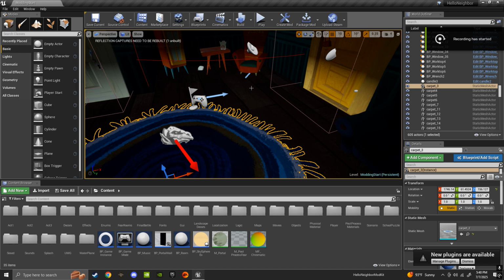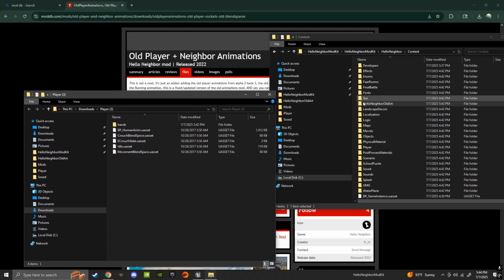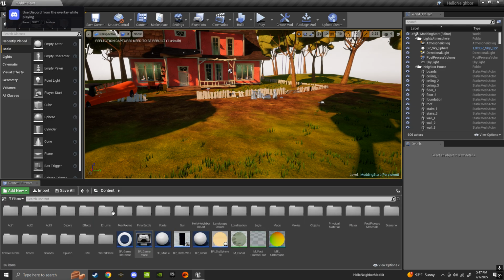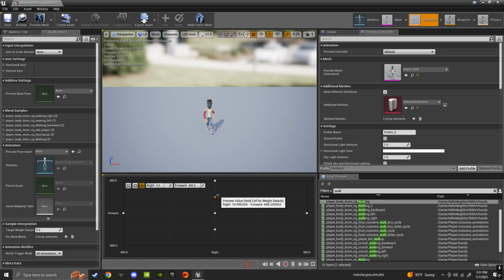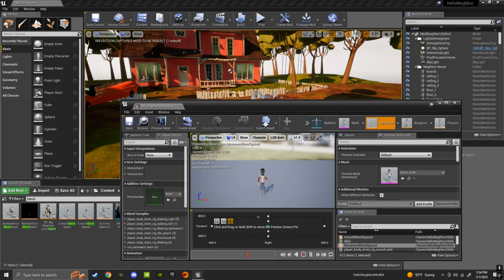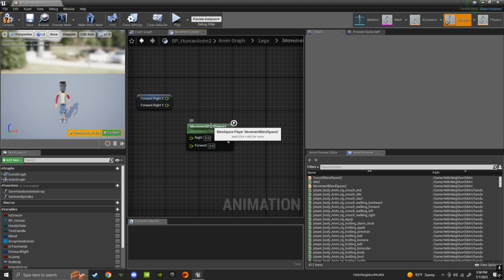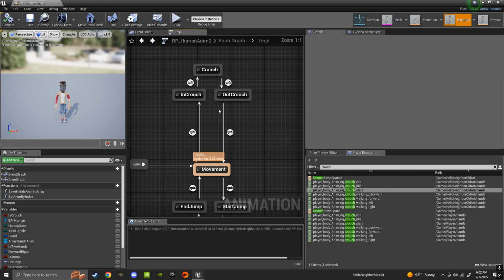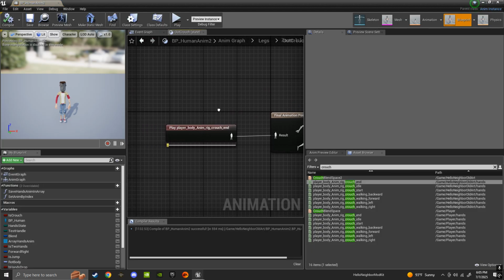How to get the Beta 3 Animations in the hello mod kit For the Player